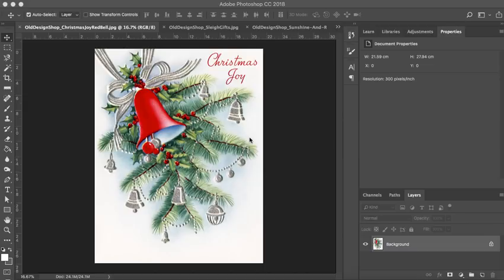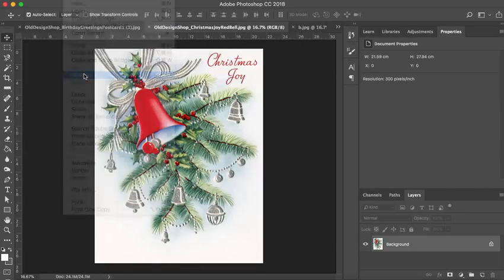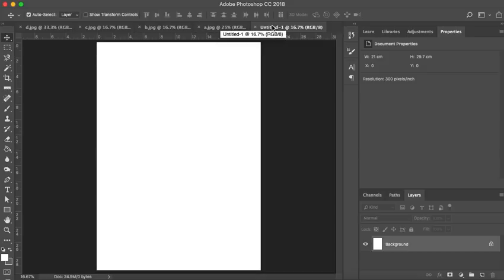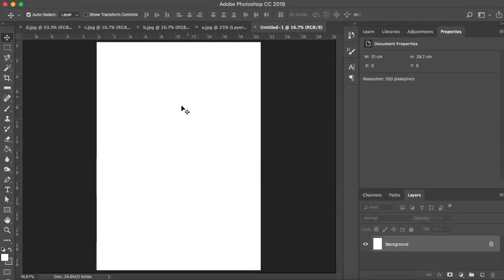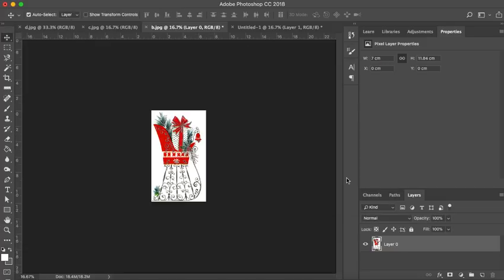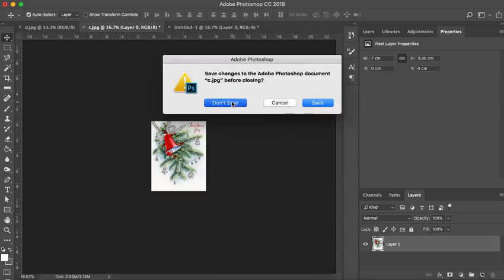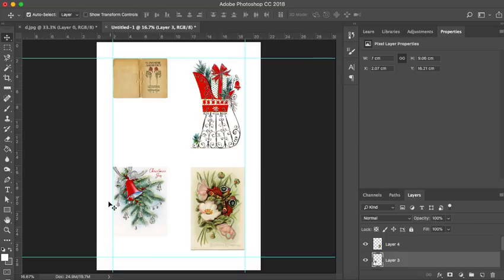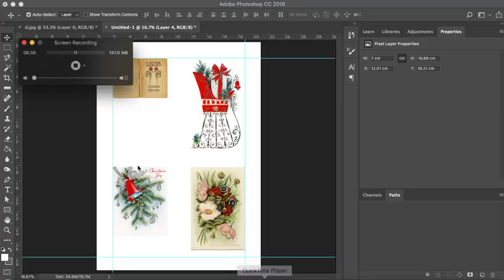Photoshop Resize Images and Multiple Images on a Page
Hi there, In this tutorial we are resizing images and putting multiple images onto a page for printing.  I hope you find it useful if you are new to Photoshop.

Thanks to Julie at the Old Design Shop for the images I used in todays Tutorial.

Thanks again, Tracie x